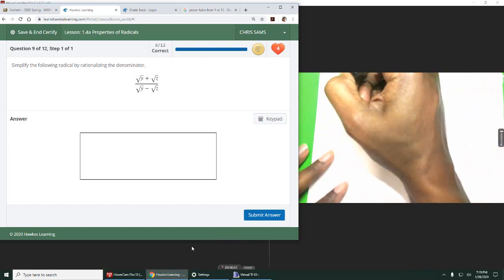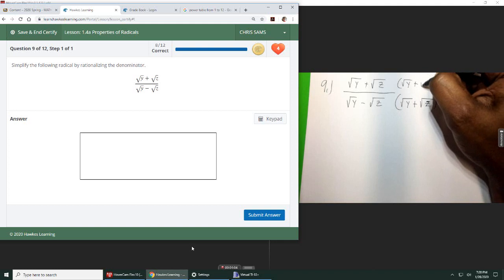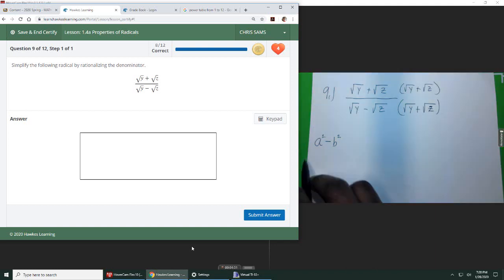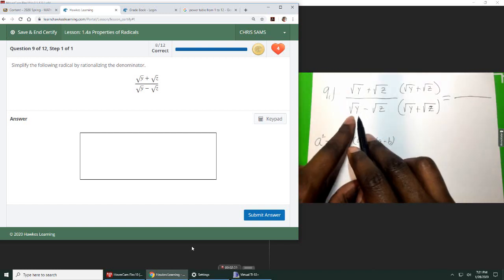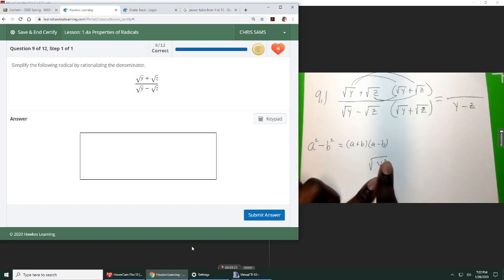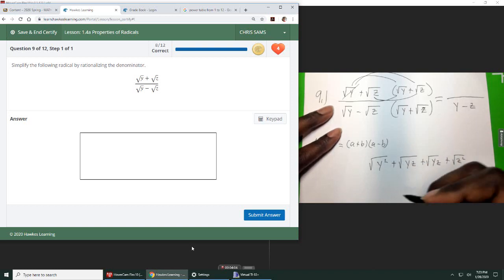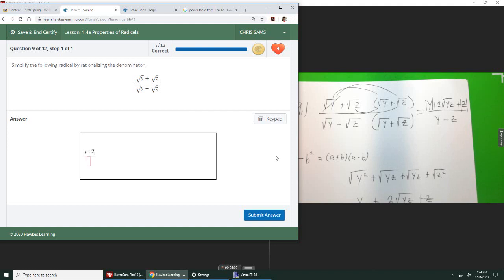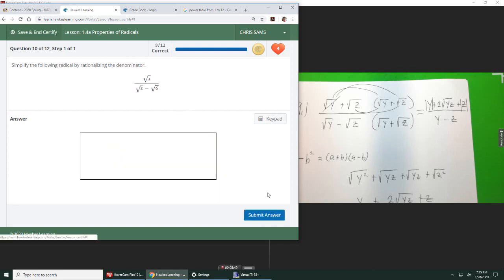HawkesCA1 4 9